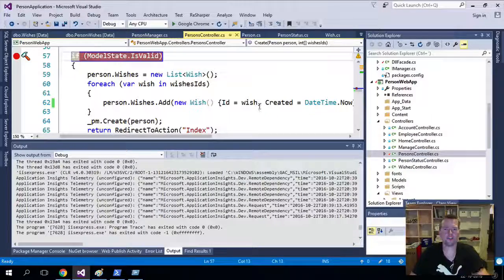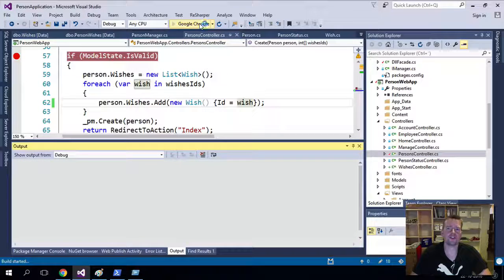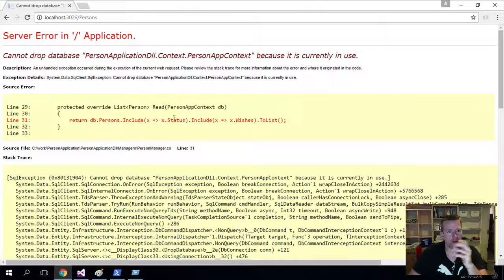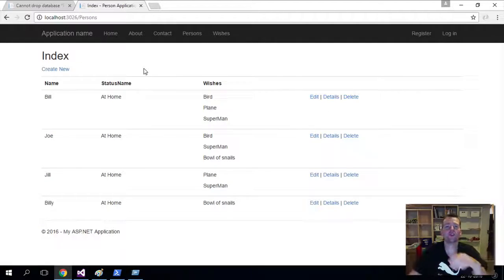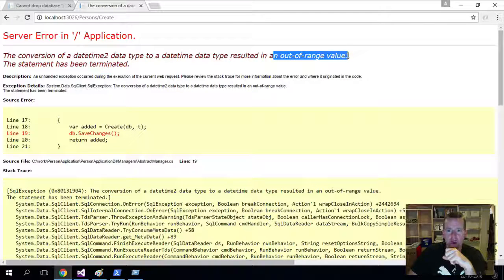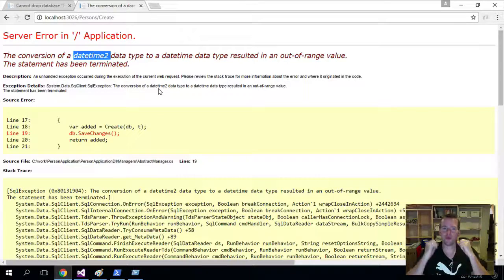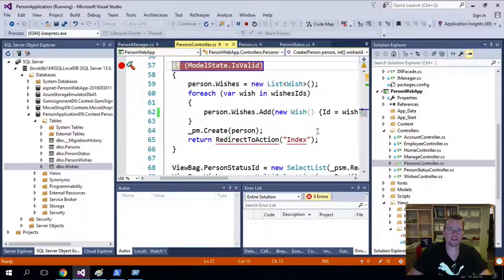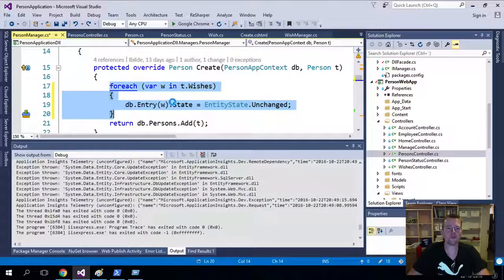Fluent API - Many to Many relations - POST - Create Wish - Multi Wish objects in DB Danger Bug 2